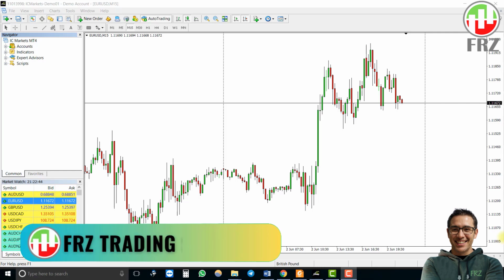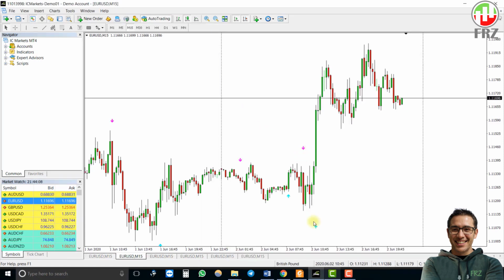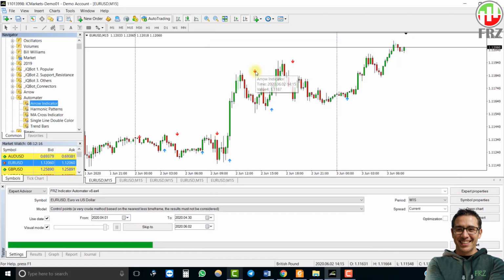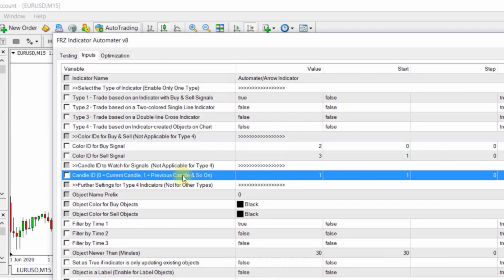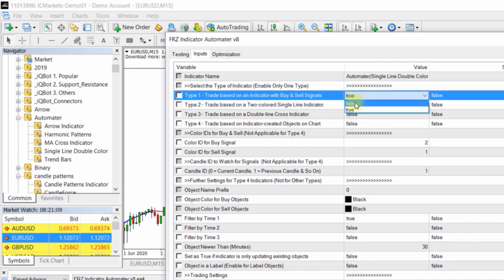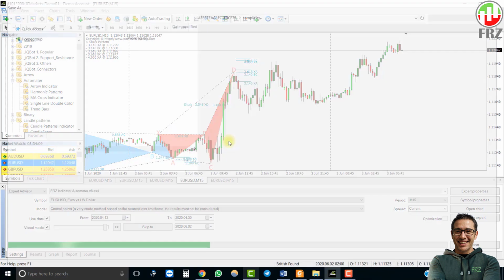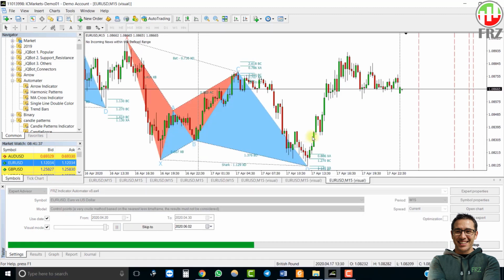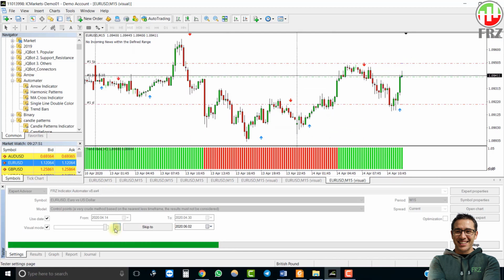Convert Indicator to EA MT4 & MT5 Free DEMO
Convert your indicator to an EA with no coding. Easy setup.

convert indicator to ea mt4
indicator ea
indicator to ea
convert indicator to expert advisor
automate mt4 indicator
convert indicator to ea mt5
frz indicator automater mt4
frz indicator automater mt5
indicator automater
indicator to ea converter free
mt4 indicator to ea
mt5 indicator to ea
turn indicator to ea